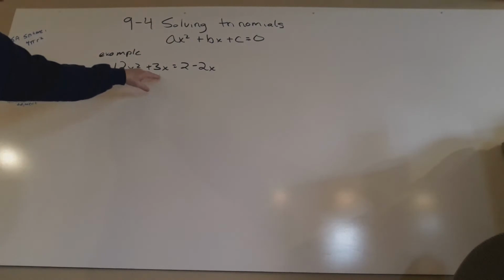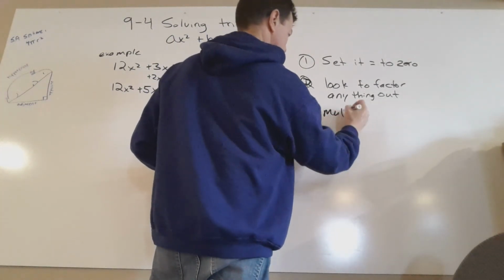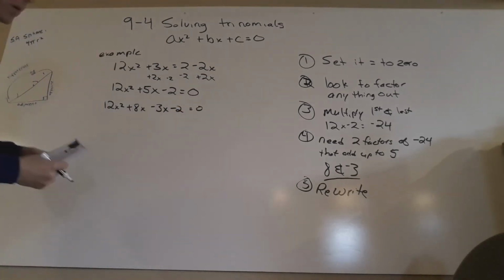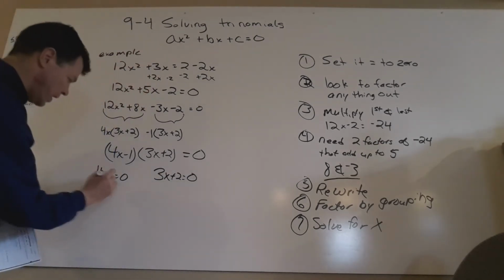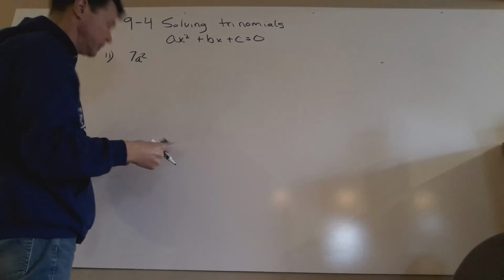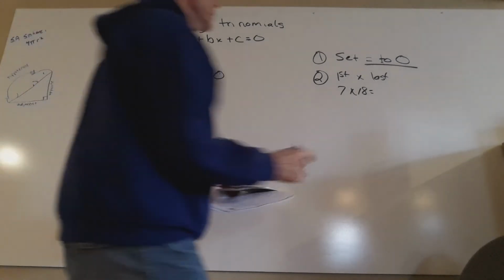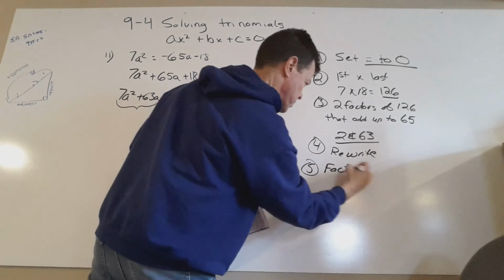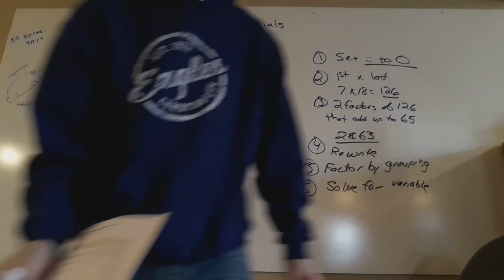9.41 Solving Trinomials